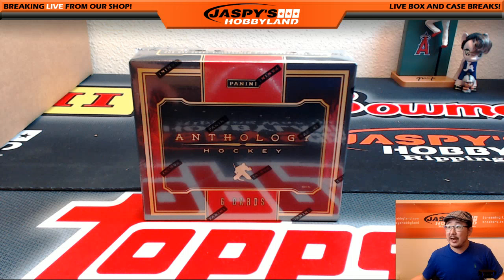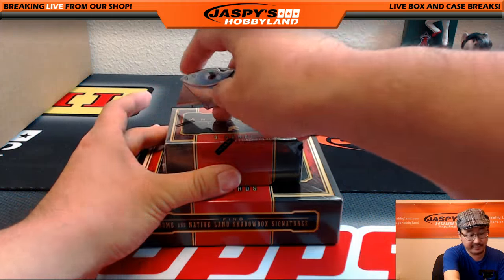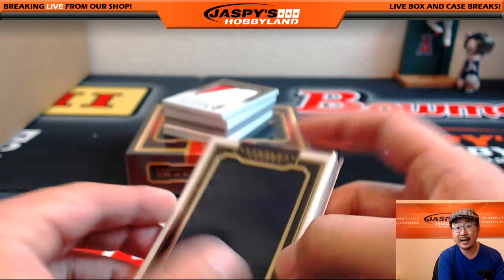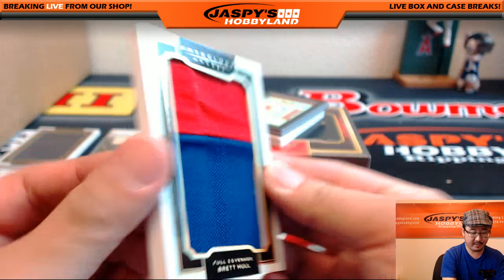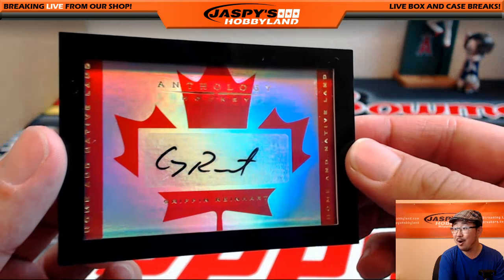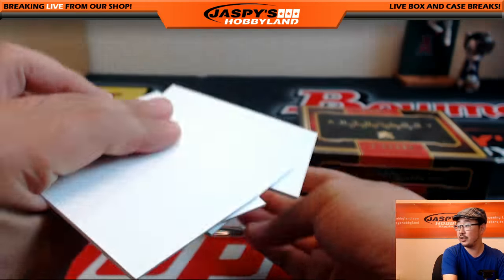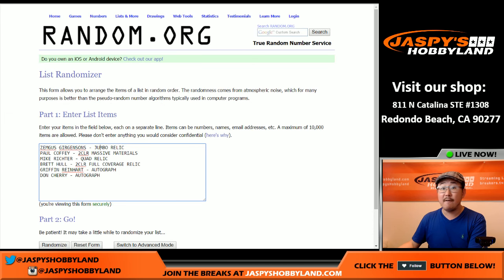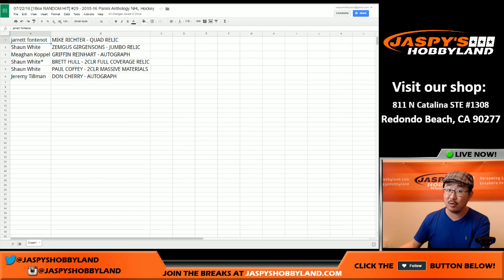07/22/16 [1Box RANDOM HIT] #29 - 2015-16 Panini Anthology NHL Hockey